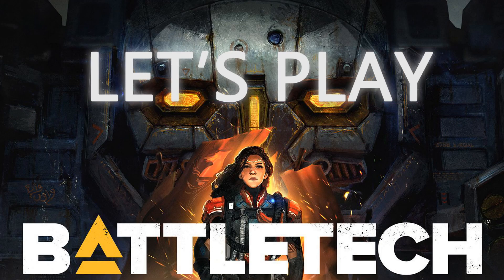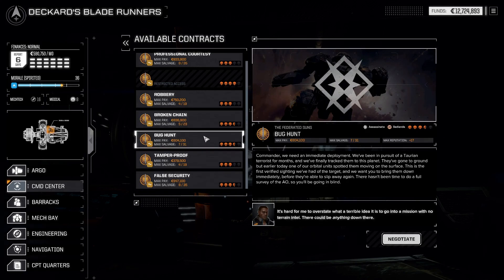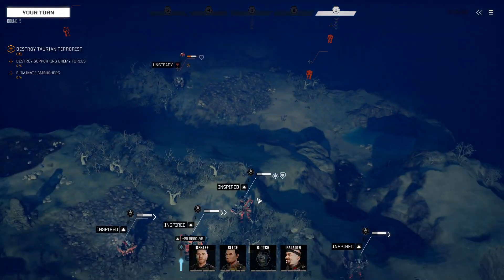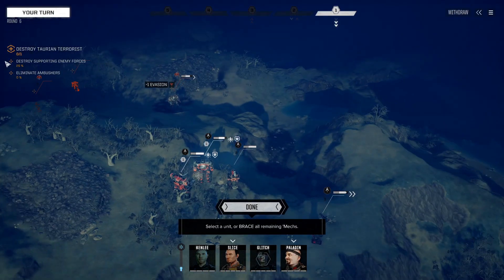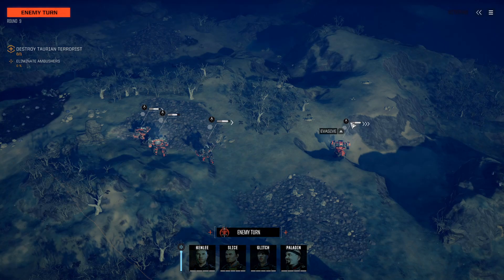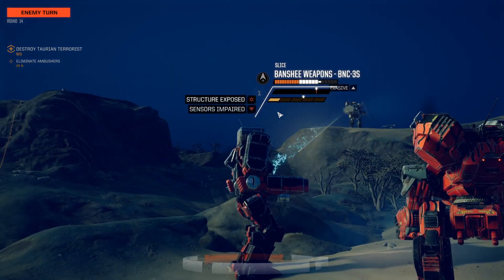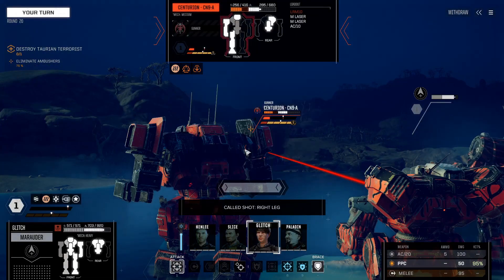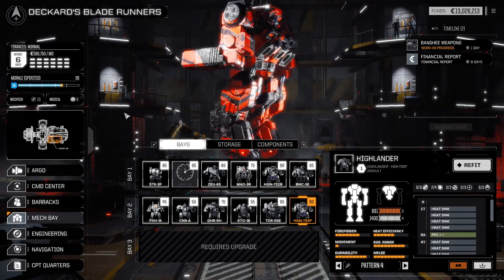Let's Play: Battletech Episode 42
Battletech - CAMPAIGN
ALL DLC installed:
Heavy Metal
Urban Warefare
Flashpoint